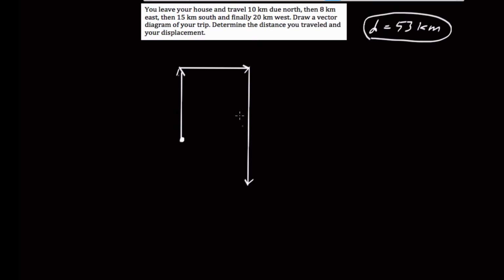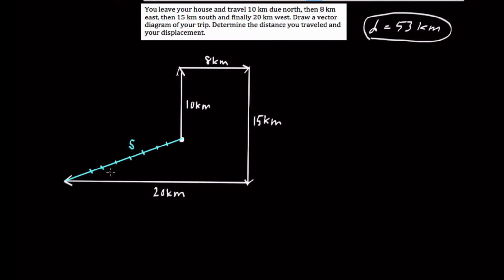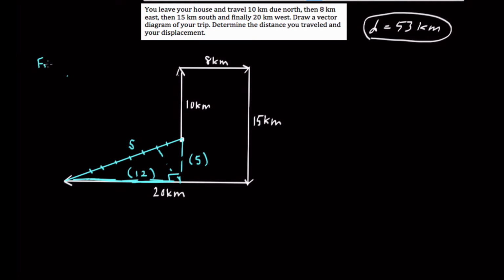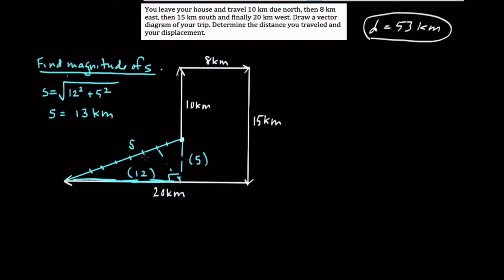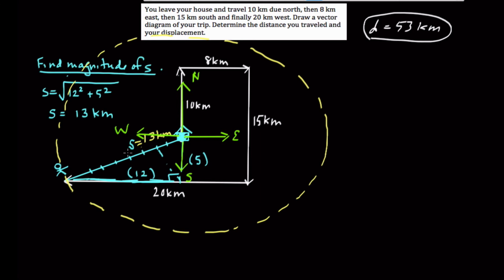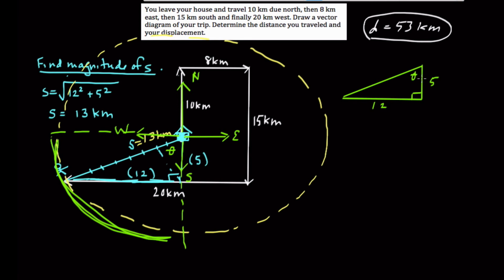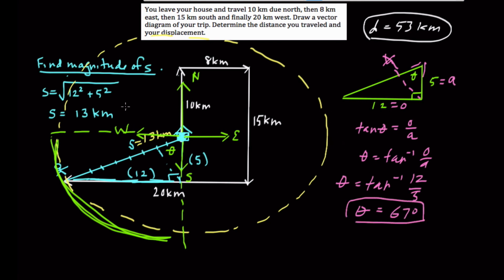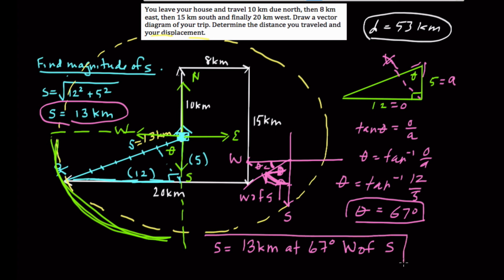Dispacement example 1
This takes you through a solution to a typical displacement problem.